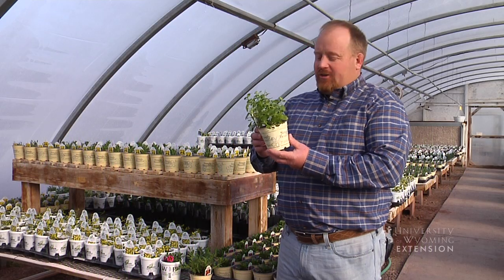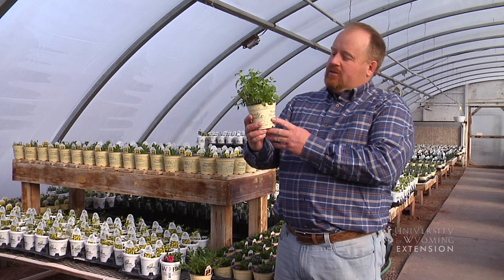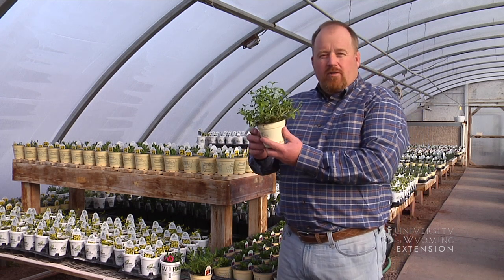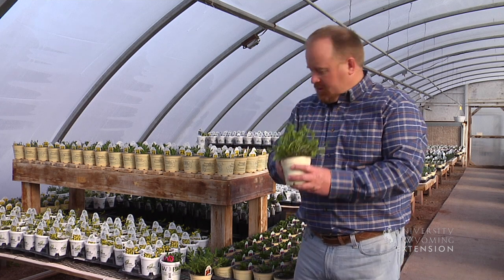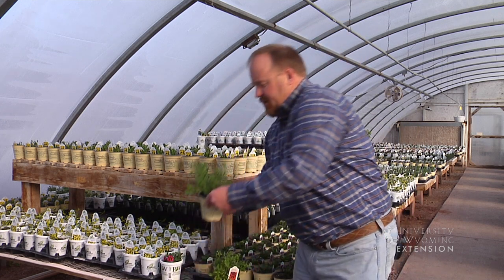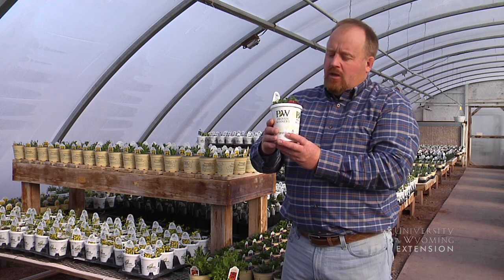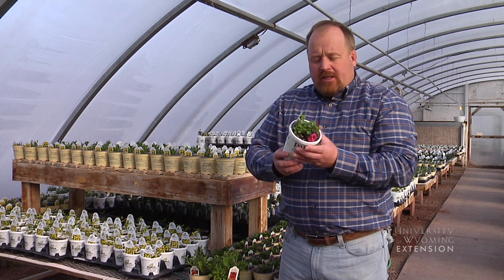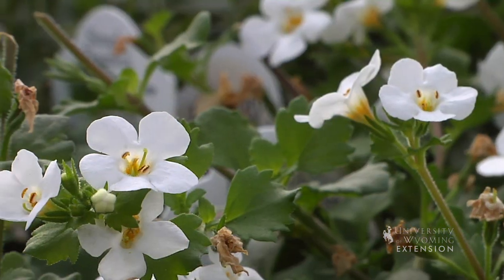Selecting Plants at the Greenhouse | From the Ground Up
Are you overwhelmed by the selection of plants at your local garden center? Trying to decide whether a particular plant is right for you? Check out these tips to help you navigate your plant purchases at the greenhouse.

From the Ground Up is your source for Wyoming relevant gardening and horticulture tips, brought to you weekly by the University of Wyoming Extension.

University of Wyoming Extension
Horticulture

Produced by:
David Keto - Extension Media Producer